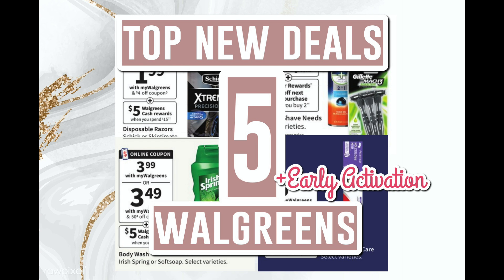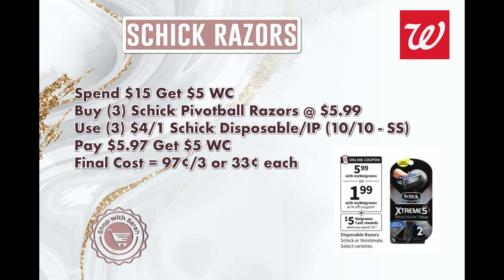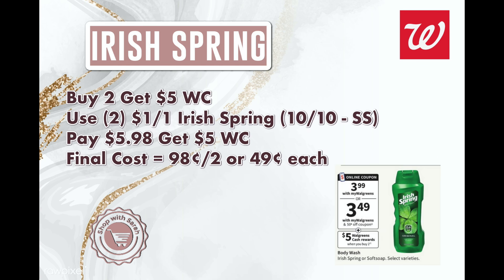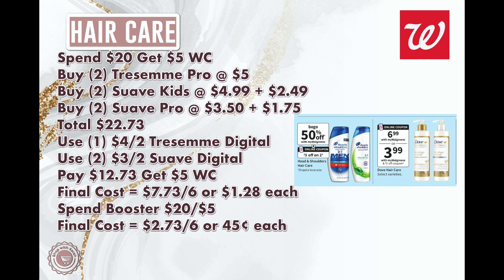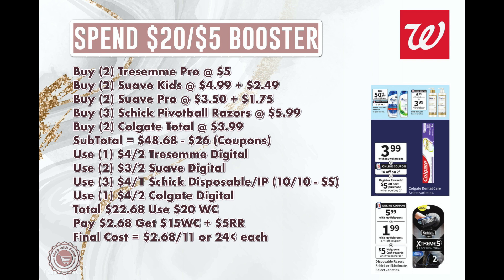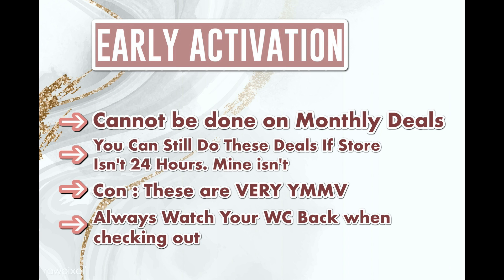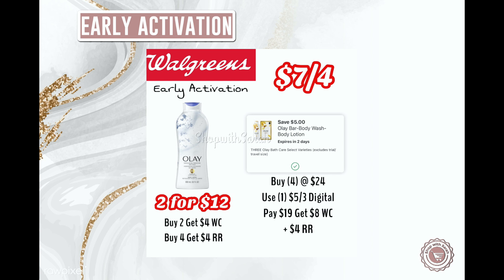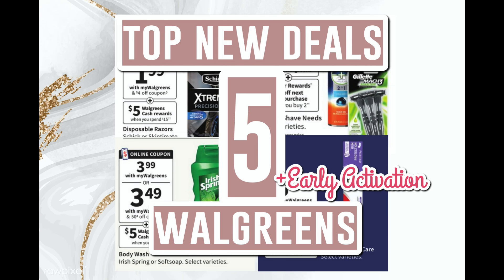Walgreens Must DO Deals + HOT EARLY ACTIVATION Deals | Spending WC on Spend Deals | 10/9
▼▼▼ SOCIAL MEDIA ▼▼▼

◇ ◇ ◇  FAQ's  ◇ ◇ ◇
Camera? → Canon EOS M50 Mirrorless

▼▼▼ COMMENT POLICY ▼▼▼